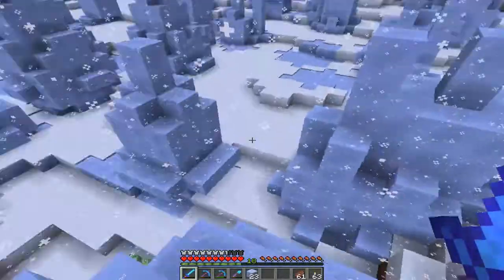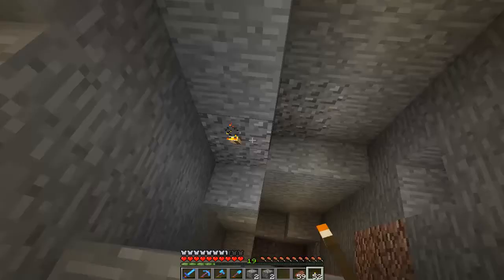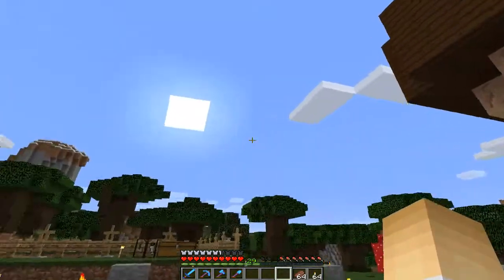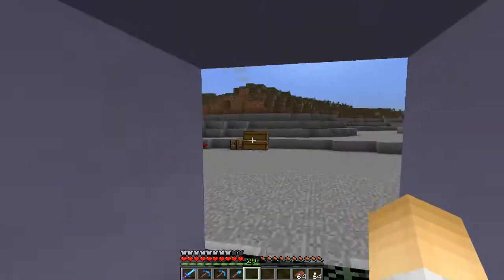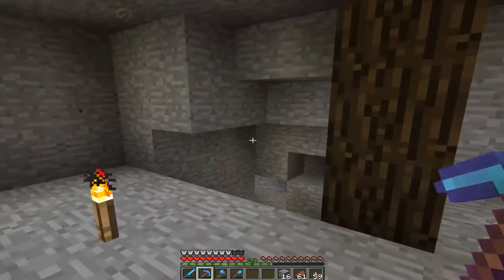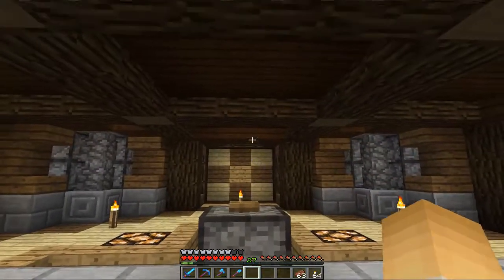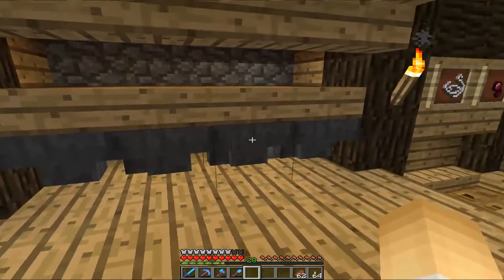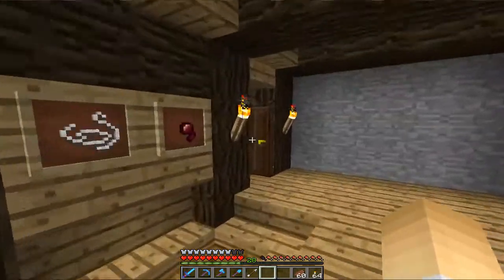Rp Plays Minecraft: Episode 23 - Randomizer Room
Hey guys, this is Rp!
Welcome to another episode of Rp Plays Minecraft!
In this episode we start things of by gathering materials to craft a Flint&Steel in order to get back home from the Ice Spikes Biome. Next we work a little bit on the mob sorter followed by starting a new project dedicated to the project randomizer!

If you liked the video a like would be much appreciated!

I also livestream sometimes, check it out here on my Twitch channel

I'm putting out important information every now and then on my Twitter
httpstwitter.comRpMinecrafter